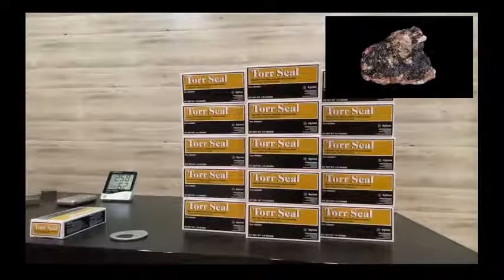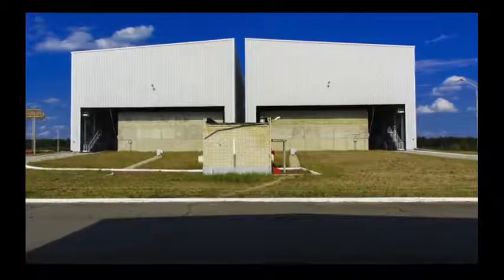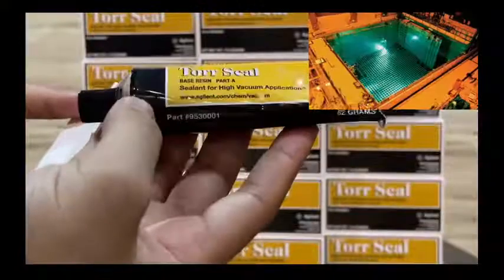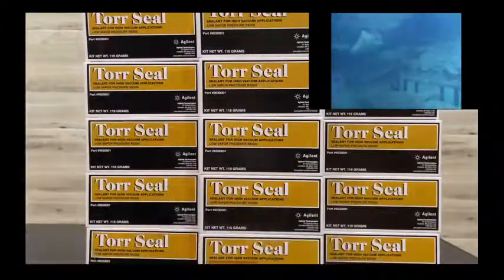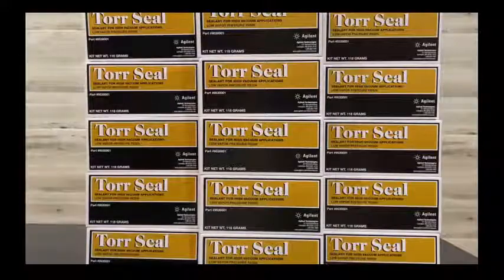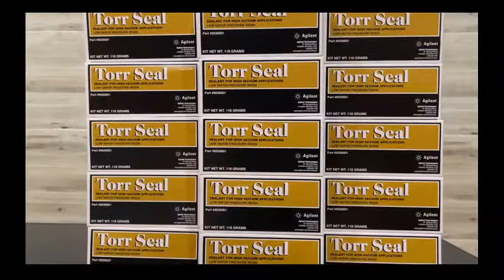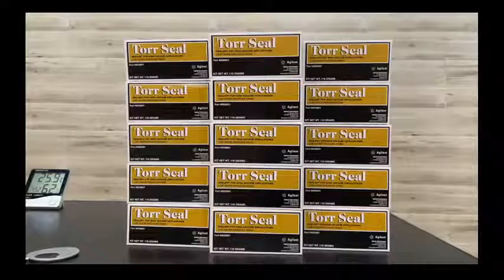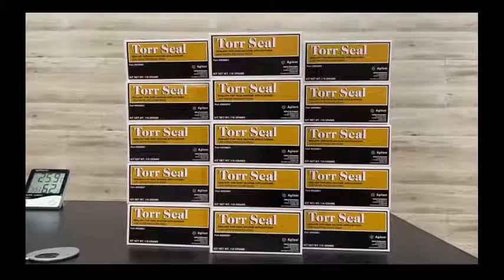Varian Torr Seal | Agilent Technologies | Vacuum Source Application Acid Resistance Every Industry N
Varian Torr Seal | Agilent Technologies | Vacuum Source Application Acid Resistance Every Industry Need
Heavy Industry, Glass , Ceramic, Cement, Pharmacautical , Paper ,

Torr Seal Box open
Review detail specification
Uses
applying technique